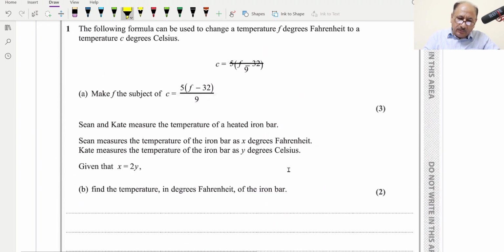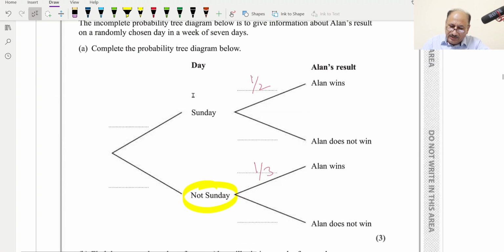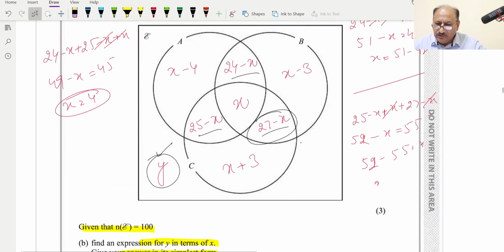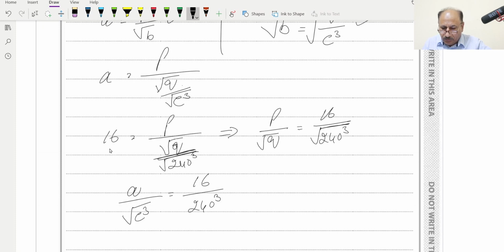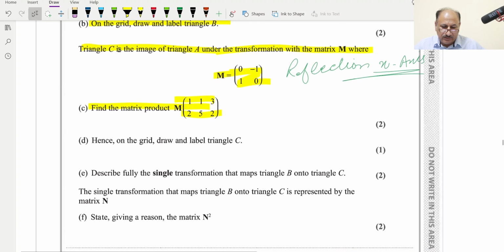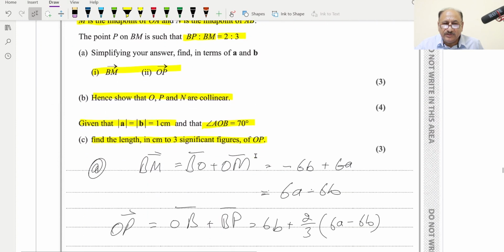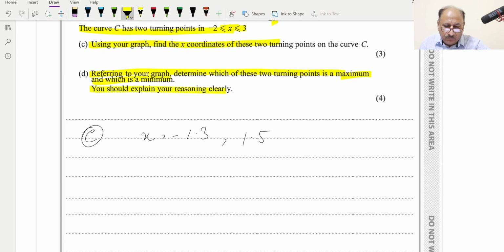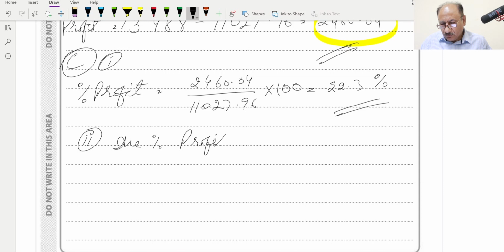4MB1/02/2021/JAN | Edexcel International GCSE Mathematics B | Science And Math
Timestamps:
- Start 00:00
- Question 01 0:31
- Question 02  4:45
- Question 03  8:48
- Question 04  15:03
- Question 05  18:59
- Question 06  36:22
- Question 07  44:32
- Question 08  53:13
- Question 09  1:00:12
- Question 10 1:09:02
- Question 11 1:24:31
- Question 12  1:37:40